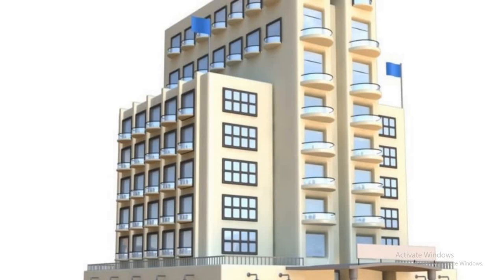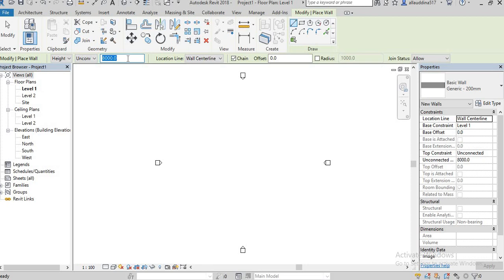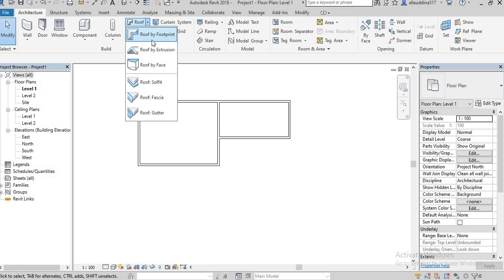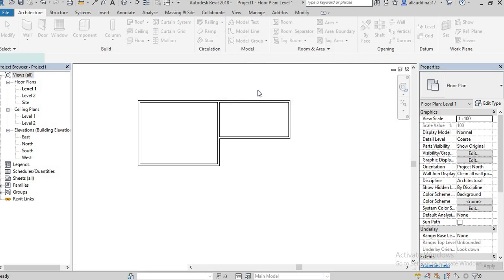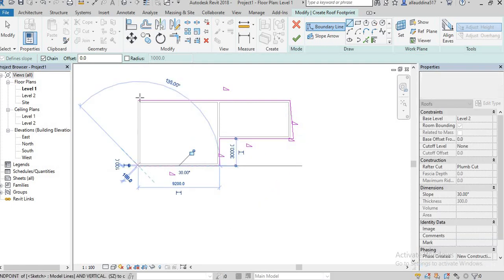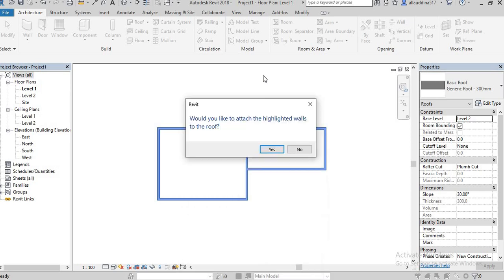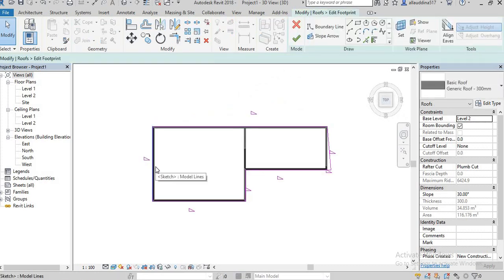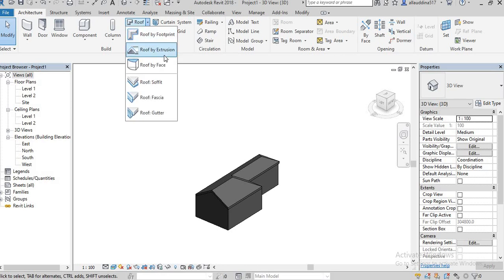Creating Roof In Revit/CADD Nest/Malleshwaram/Allauddin.